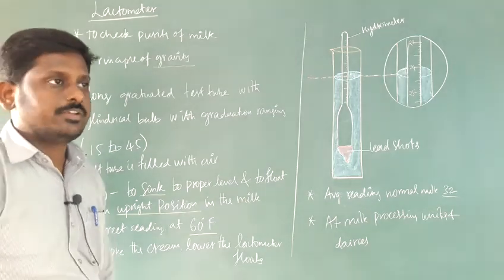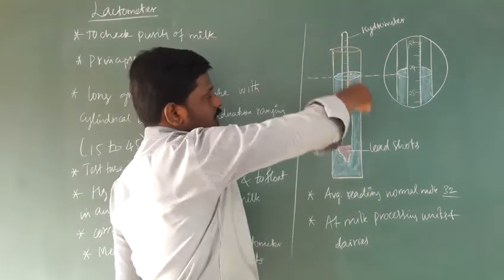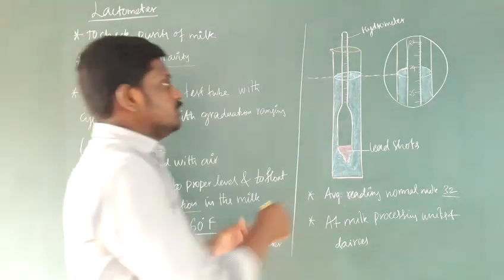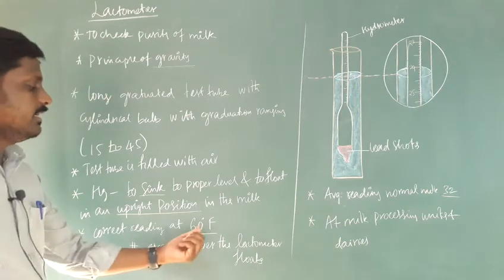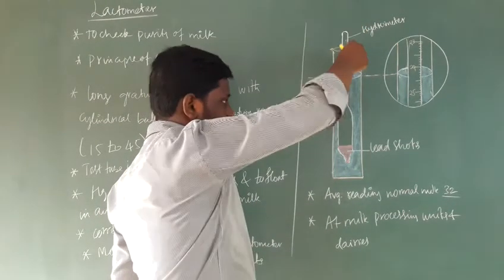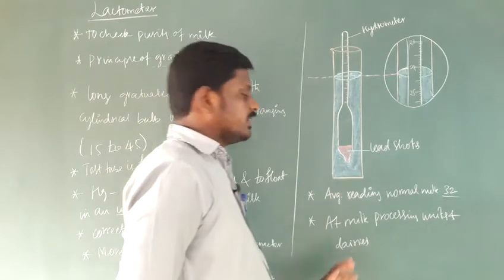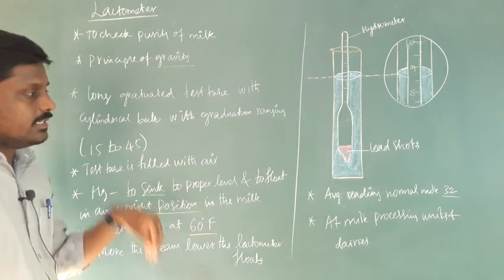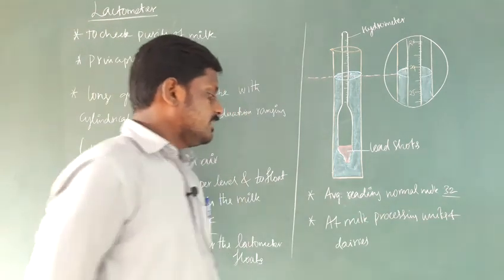How Lactometer works?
Applied physics